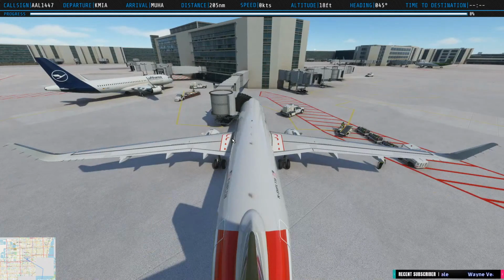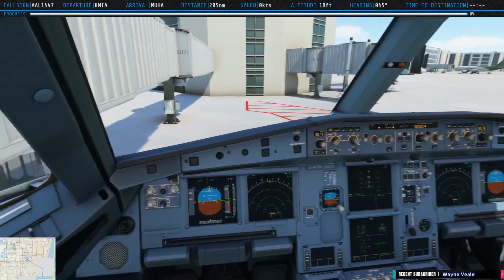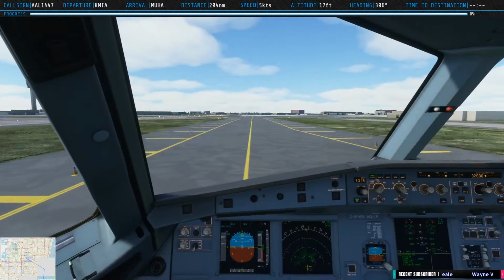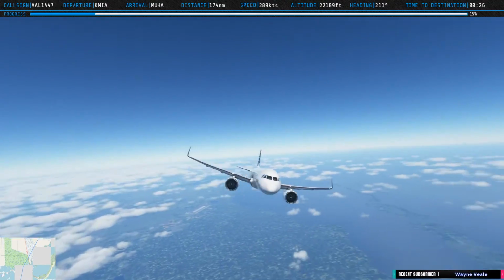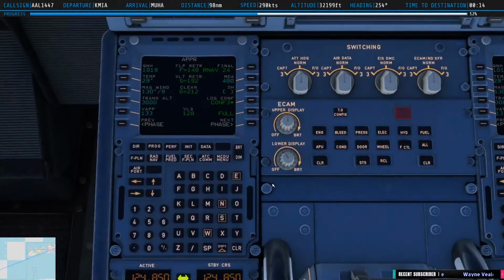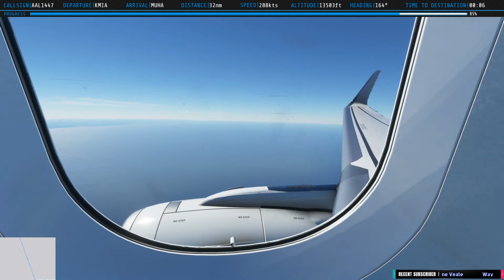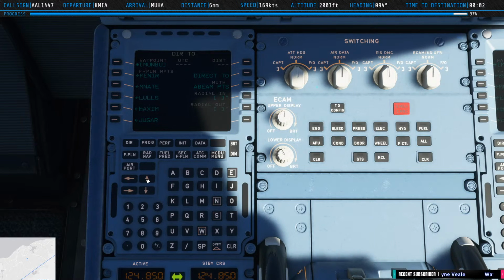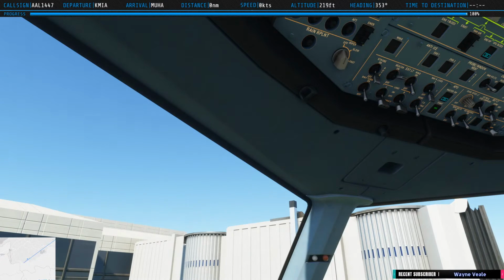Microsoft Flight Simulator 2020 | A32NX KMIA - MUHA | SLC Passengers | First Stream of 2021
Hello everyone, this is the first Livestream OF 2021, We'll be departing from Miami International Airport to Havana - Cuba. I'd love to connect and chat with you while enjoying a flight, join me on this live stream to enjoy an A320 Flight.  Cheers!

CPU: I5 9600K @ 5.0GhZ
Motherboard: AsRock Phantom Gaming Z390 ITX
GPU:  Zotac GTX1070ti
Ram: 32GB Viper 3200mhz DDR-4
HDD: Crucial P2 M.2 PCI-e 500 GB